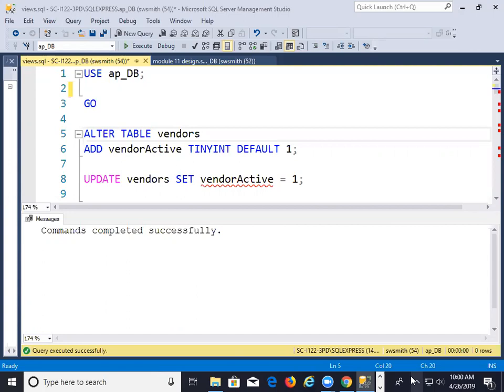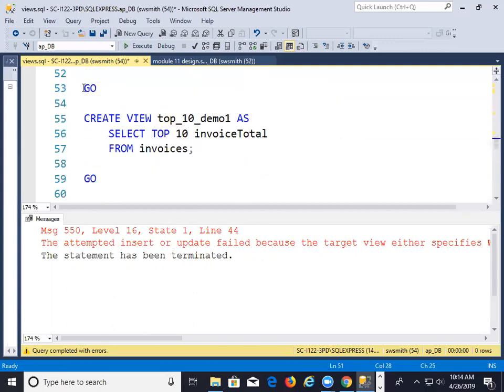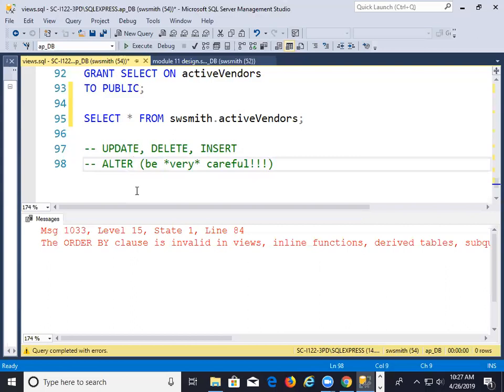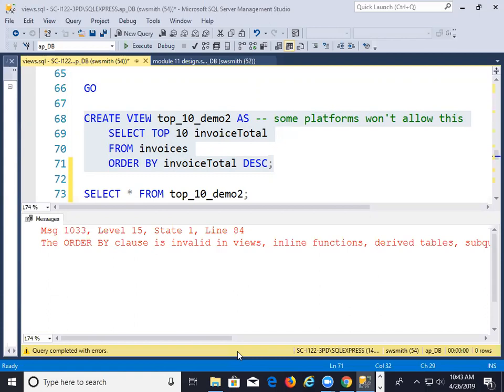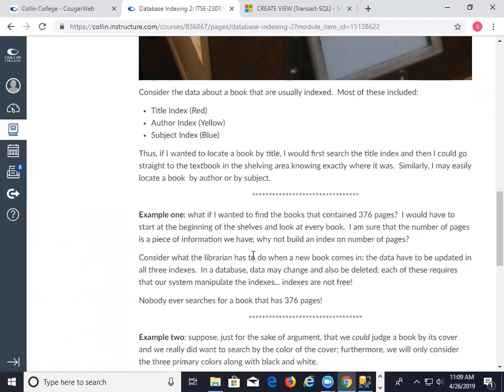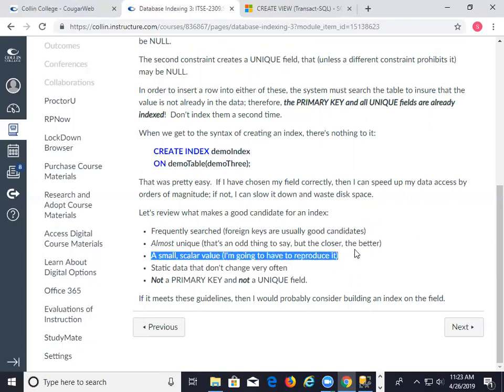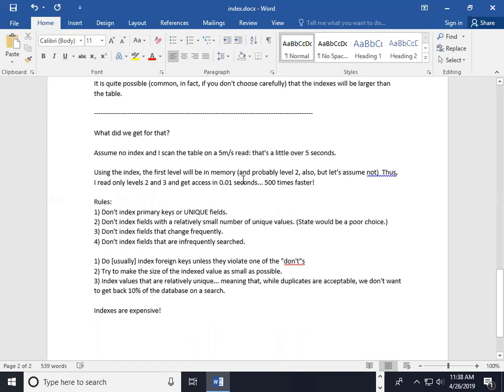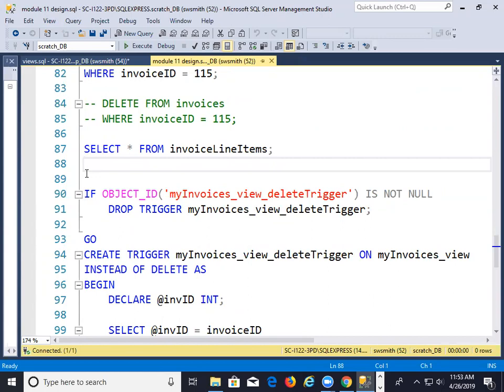lecture 4 26